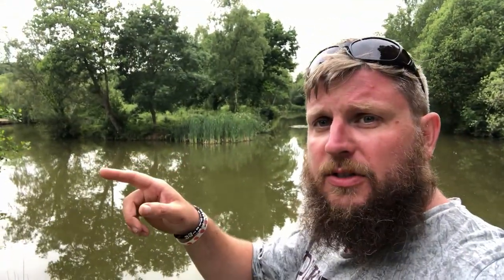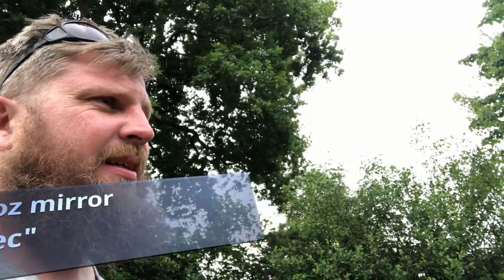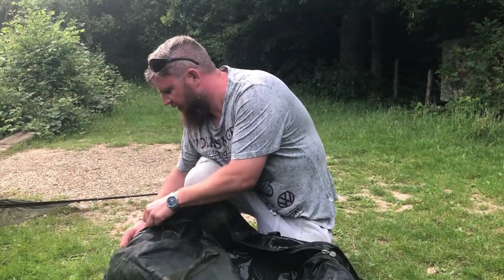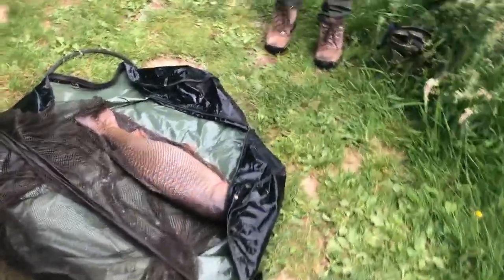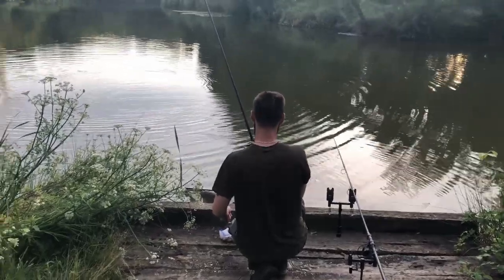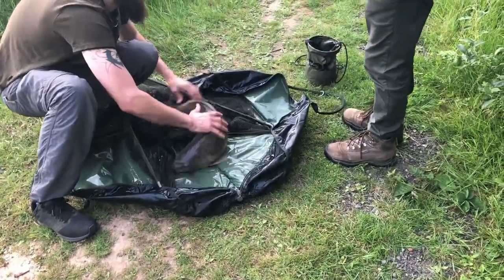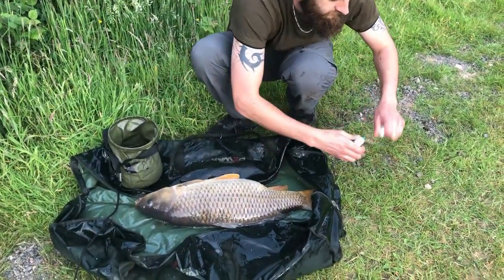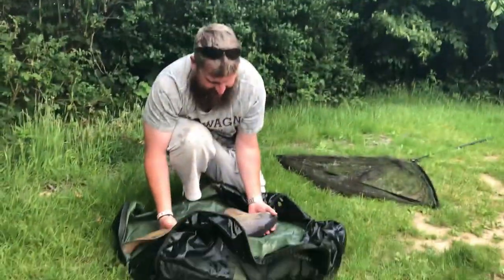Wylands International new spec lake, big common and decent mirror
hey hey Tubers

Today we tackle new spec lake, we spent a few hours here, and took a big common and a mirror amongst the 5 carp we had

Instagram "Mintysgt"

Anyway I hope you like the video, If you liked the clip smash the thumbs up button.